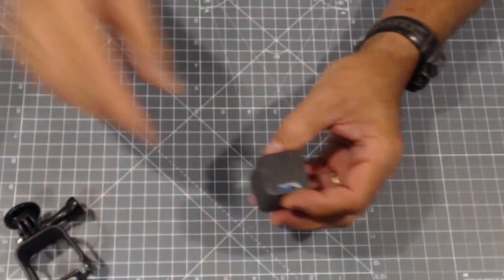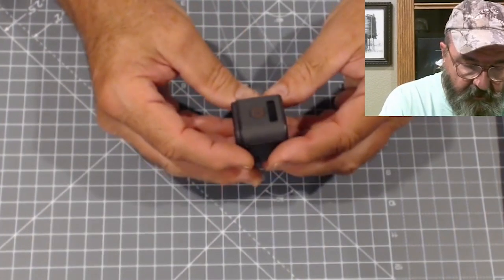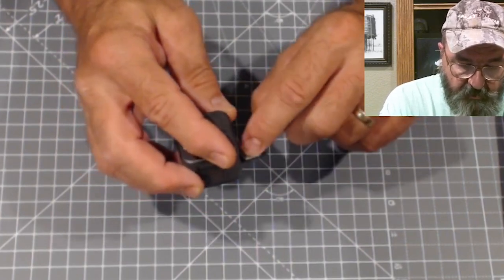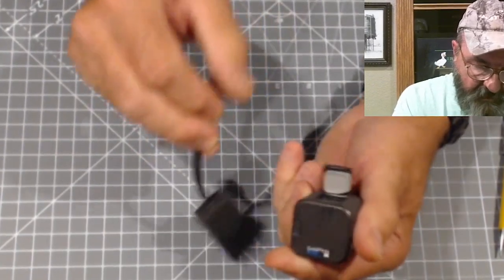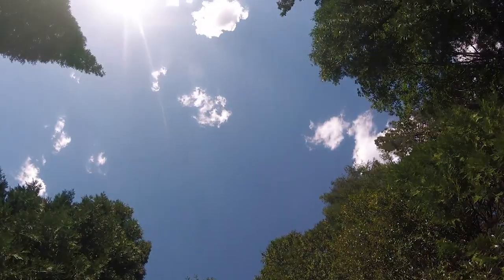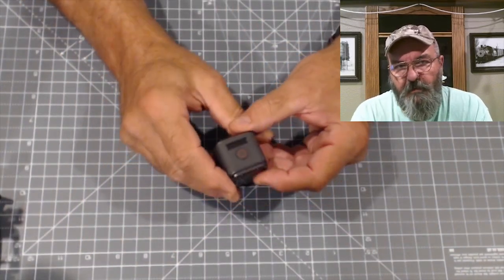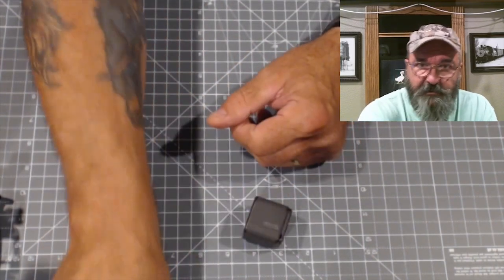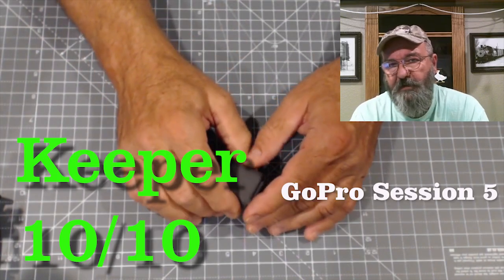GoPro Session 5 Review and Post-mortem - Ep09 - Iron Goose RV - RV Living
Charlie's review of the GoPro Session 5 and post-mortem. We love our session 5 but apparently GoPro Corporation did not care enough to continue the line.